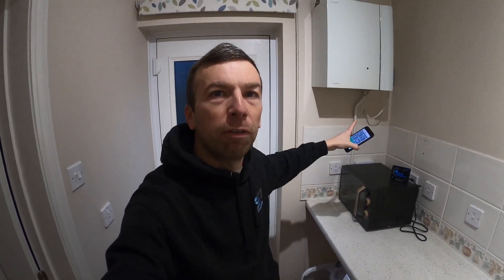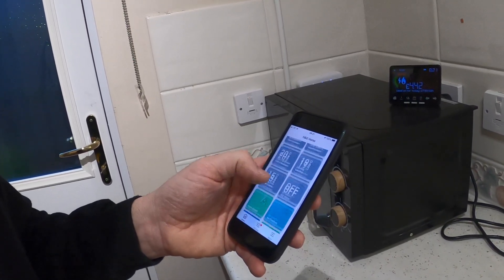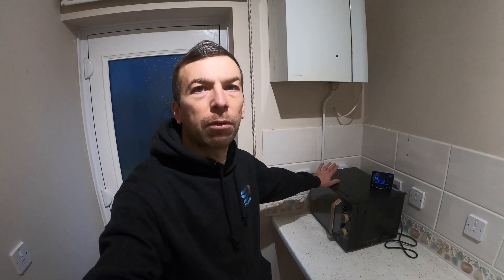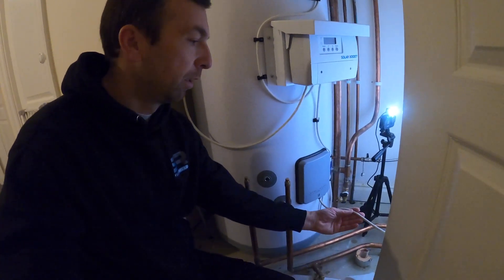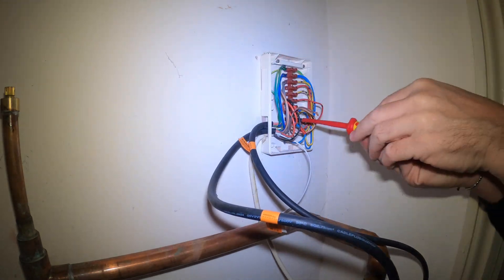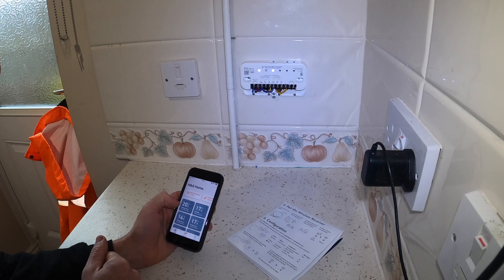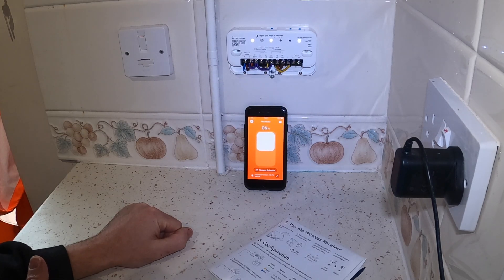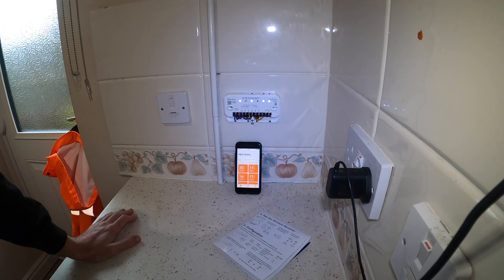Tado smart thermostat. No Hot water, Fault!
Tado wireless smart thermostat with hot water not switching on/off